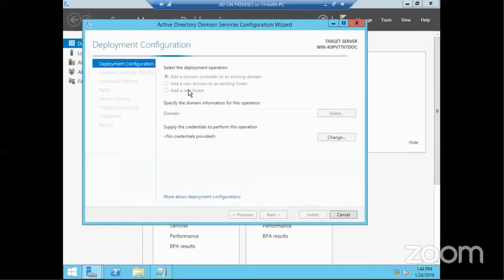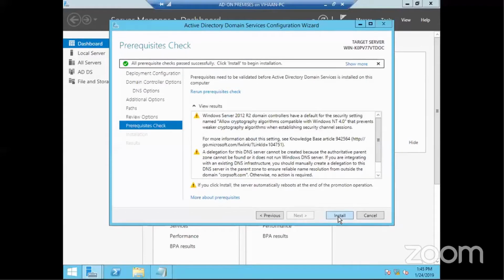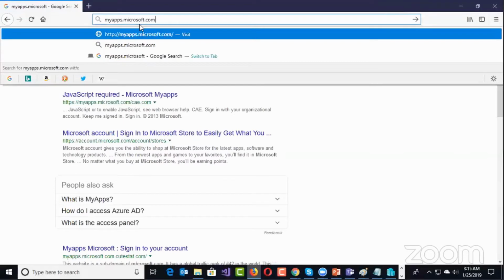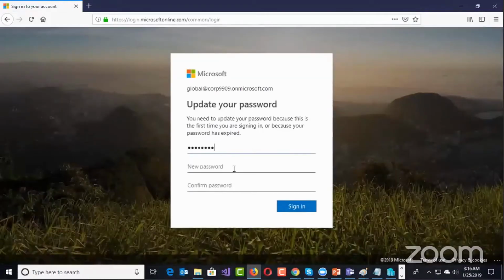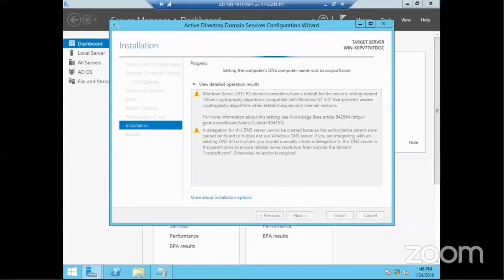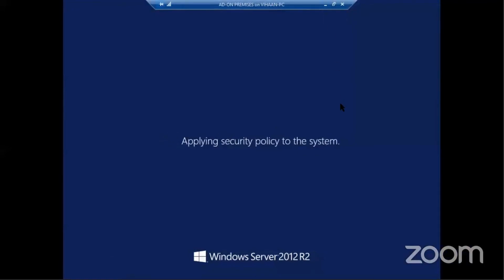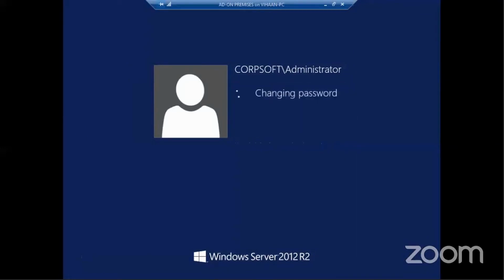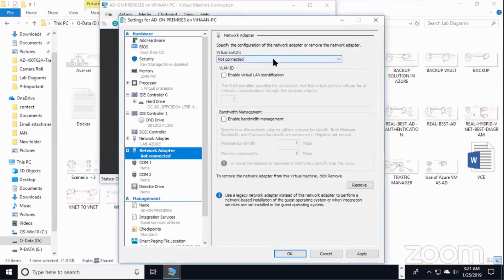Integrating on-premises Windows AD with Azure AD - Part 2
The video is a continuation of the previous video in the series where Azure AD is being configured. The last discussed credentials to be set to complete with the configuration will be executed, starting from setting up the first domain controller for the company. The video will serve as a step-by-step guide to explain the process of  creating an Azure on-premises AD environment.
You will also see the instructor accessing the client-side application and use the global account credentials. The instructor will move on to explaining the Azure AD connect best practices in terms of computers it is installed on. You'll learn about the design practice that explain what is the best suitable infrastructure for Azure AD connect and the role of SQL server when there are 5000 and more machines on the AD on-premises.